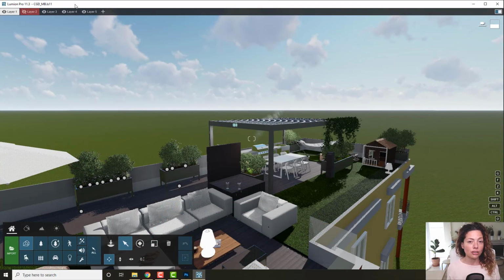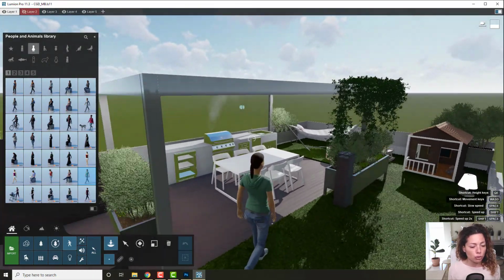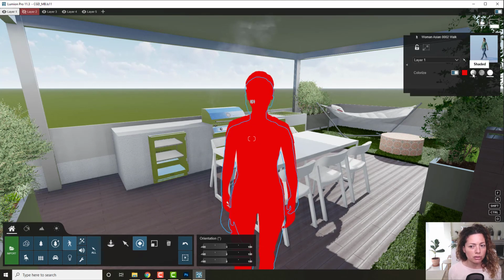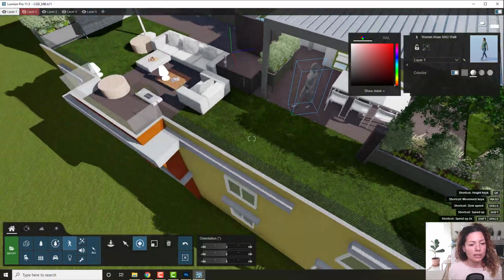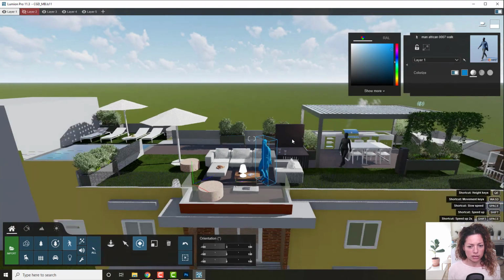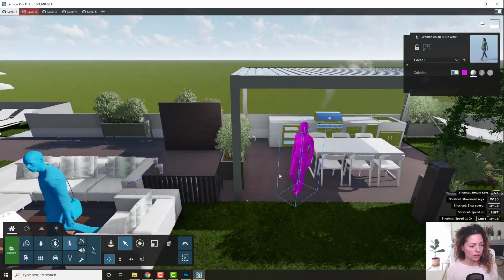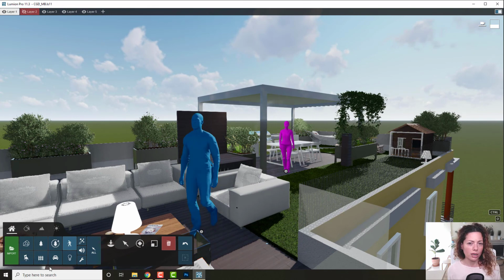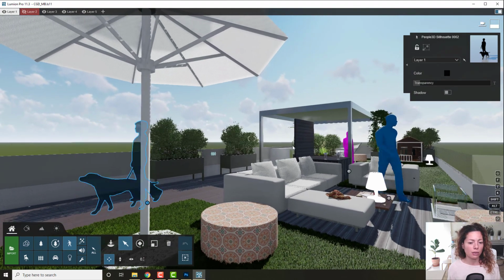New silhouette animated options in Lumion PRO 11.3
One of the latest updates from Lumion 11.3 is the silhouette options for animated people. You can add any colour to the characters plus keep or not the clothing detail.